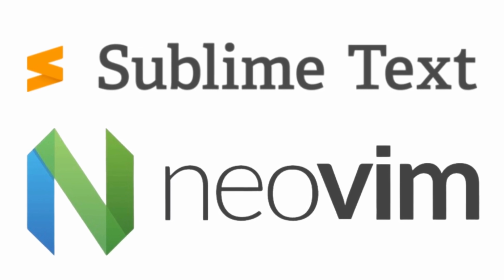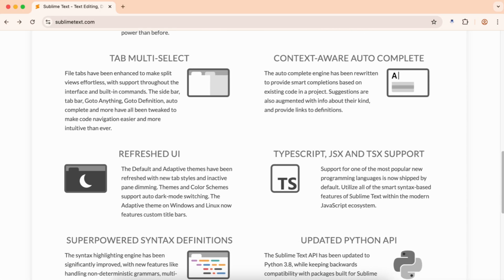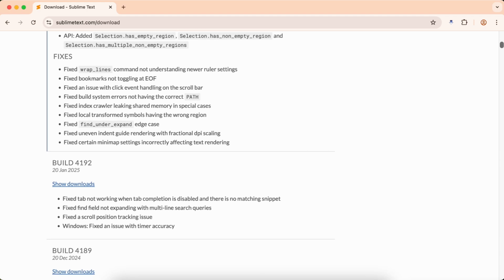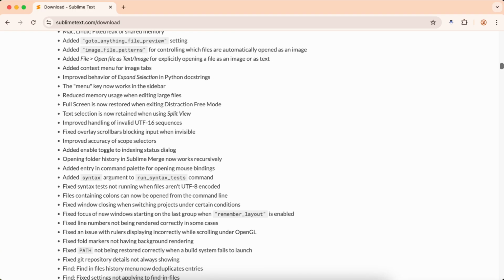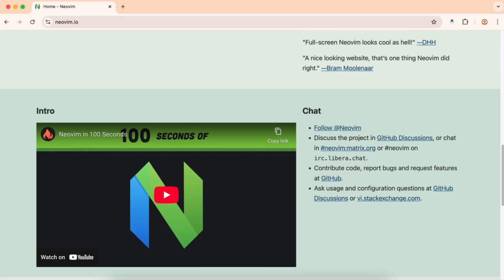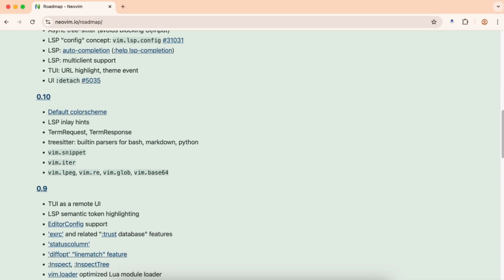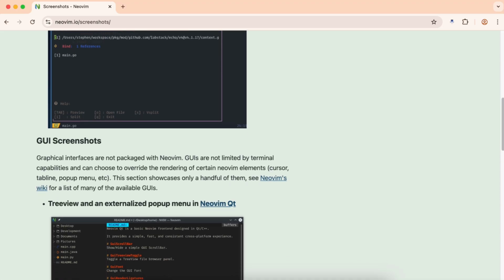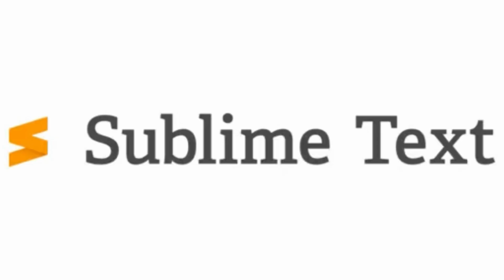Sublime Text vs Neovim (2025): Which is Better for Your Workflow?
Old-school speed meets modern power ⚡🧠 — but which editor actually boosts your workflow in 2025? In this side-by-side showdown between Sublime Text and Neovim, we compare performance, extensibility, UX, and more to help you code smarter, not harder 🧑‍💻📂.